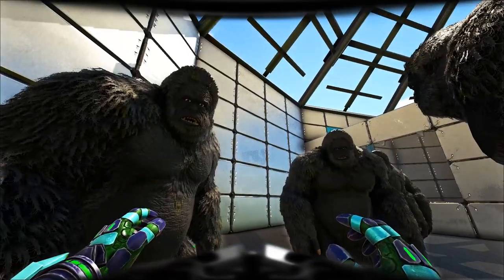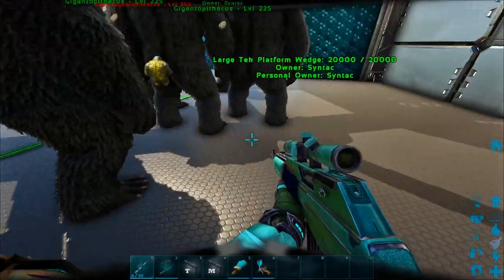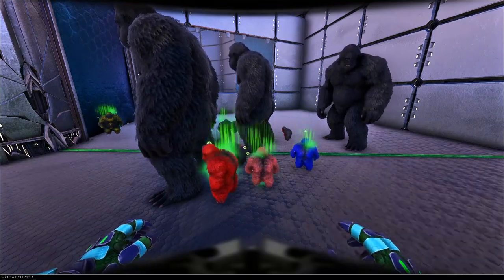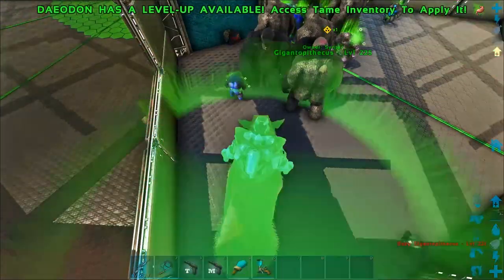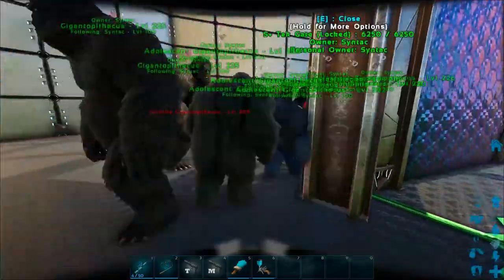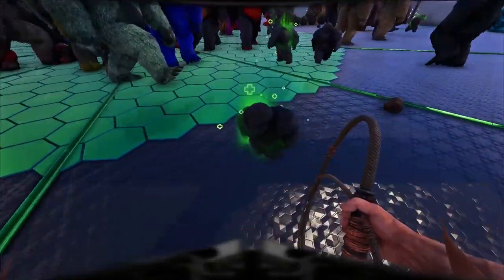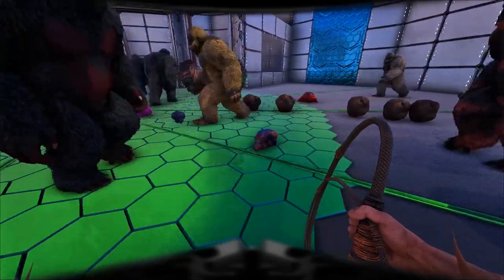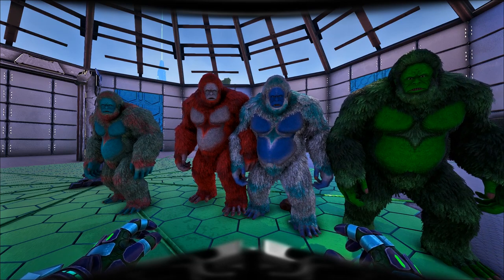ARK GIGANTOPITHECUS MUTATIONS! BREEDING FOR MUTANT GIGANTOPITHECUS! - Ark: Mutation Factory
Observations 1 - Gunnar Johnsén
Palm Mar - Martin Veida